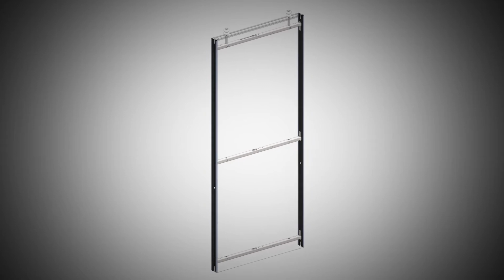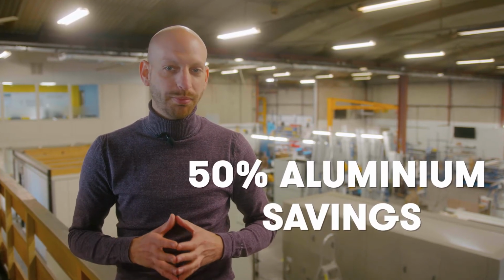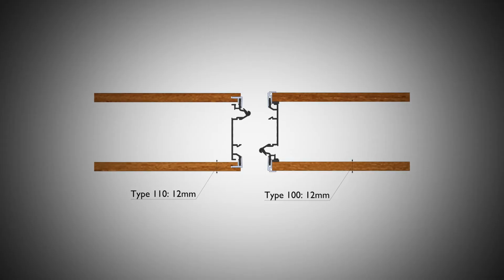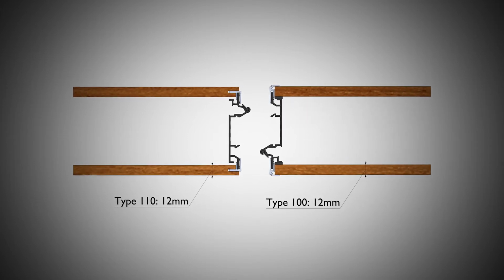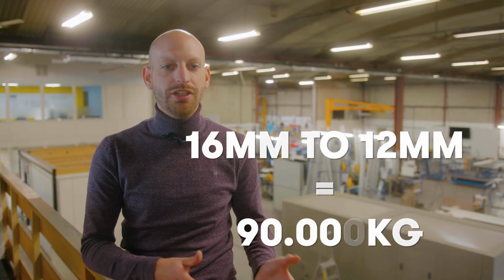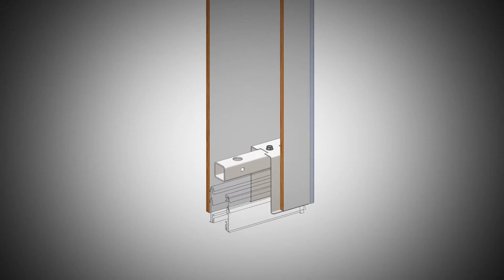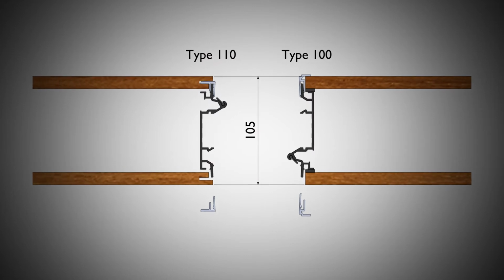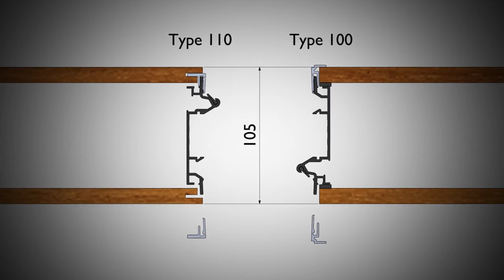The Sonico 3.0 by Espero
To inform you about our new Sonico developments we made a video explaining the design changes and the impact on the production proces.